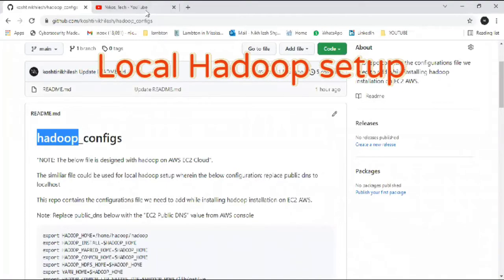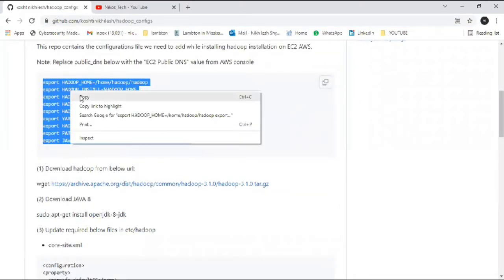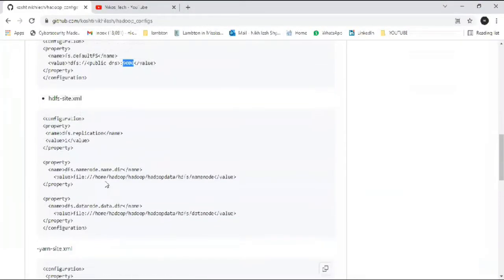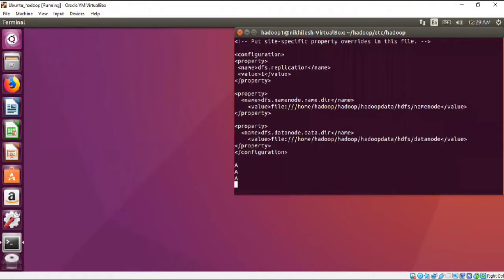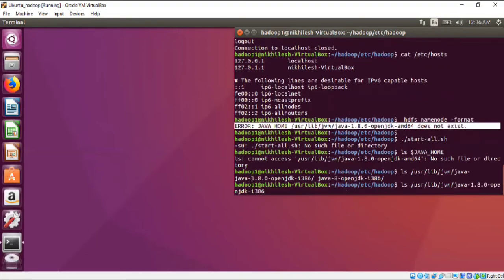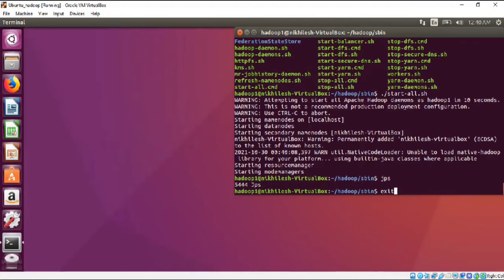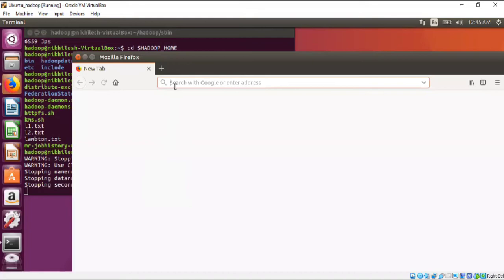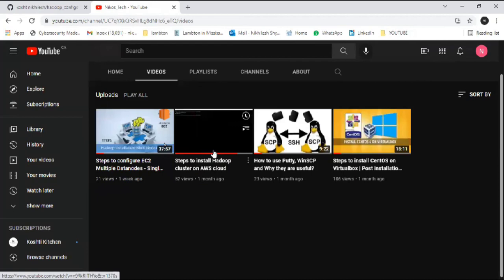Steps to setup Single node Hadoop cluster on localhost | by Nikhilesh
Welcome to Nikos_Tech. I often upload my walkthrough videos related to Big Data and its related tech.

In this video, I have setup single node hadoop cluster on Ubuntu14.04 (localhost).

Happy Coding!
Regards,
Nikhilesh